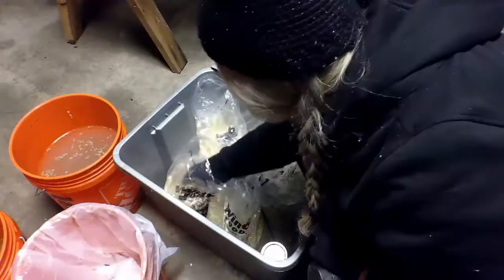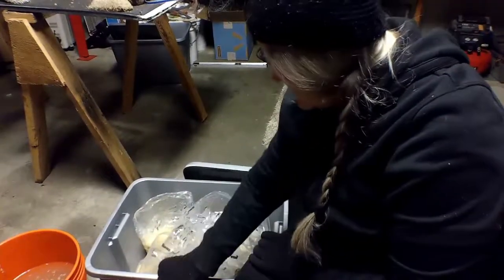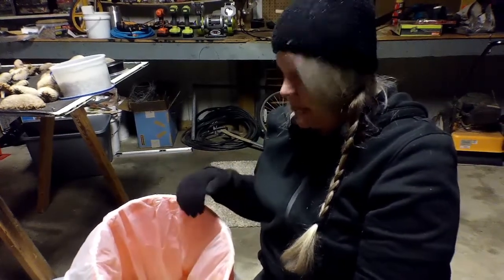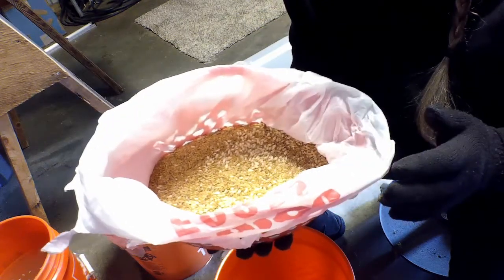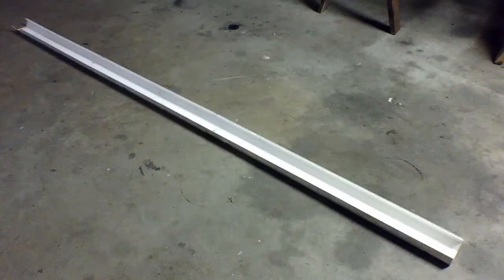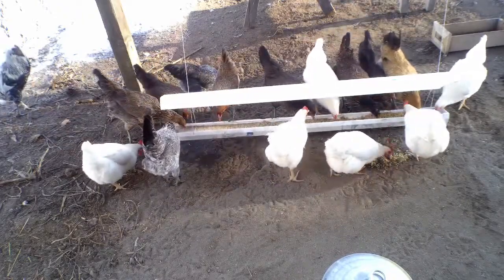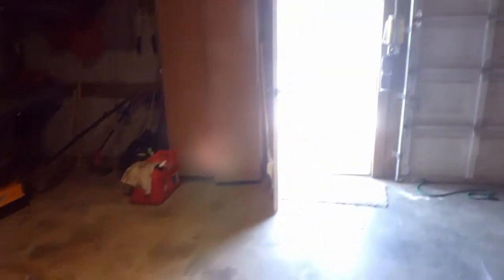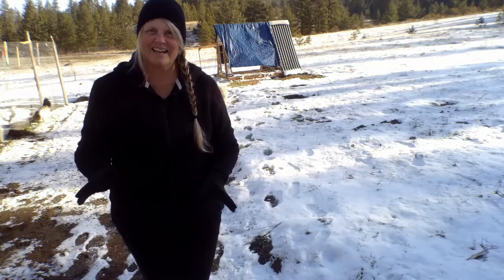Episode 12: Chicken Saga (Making our own feed)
Starting a homestead, learning what works in the Pacific Northwest, and how to do it on a budget.

Thank you again for watching, more to come.